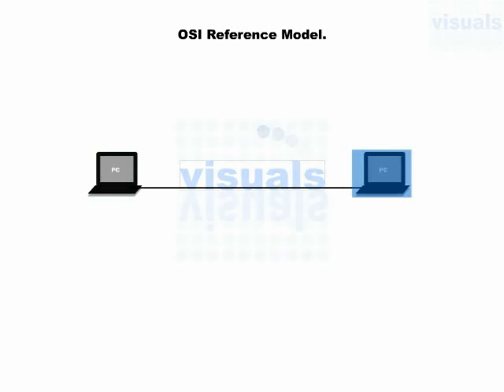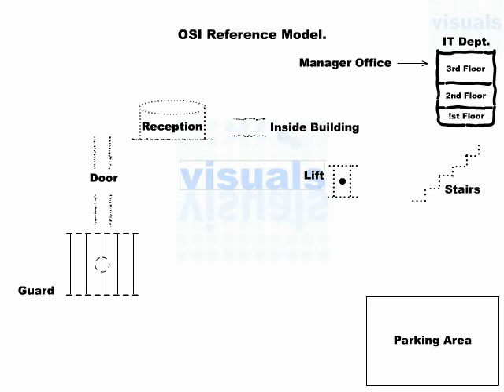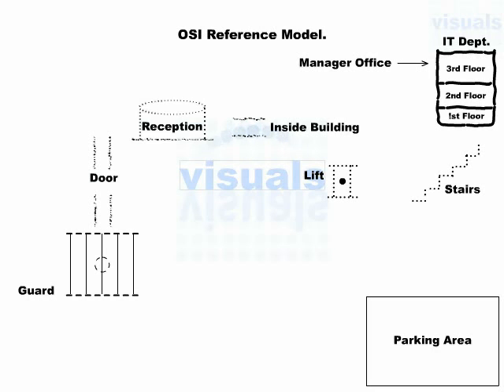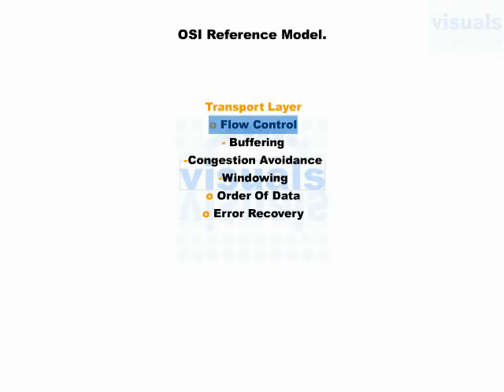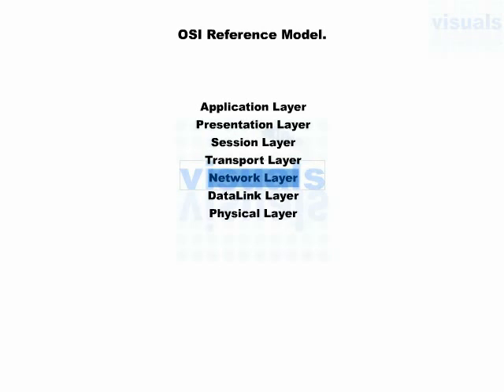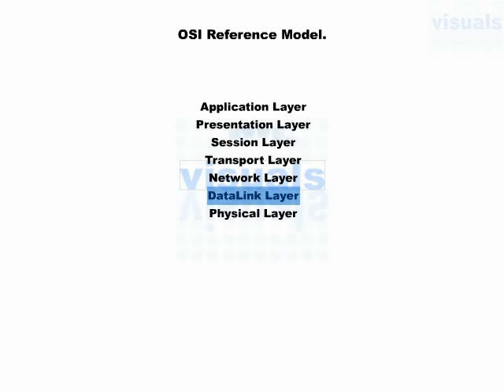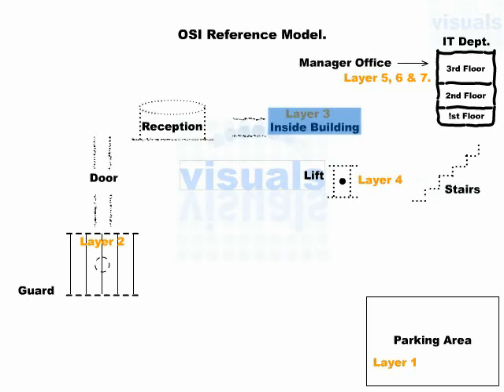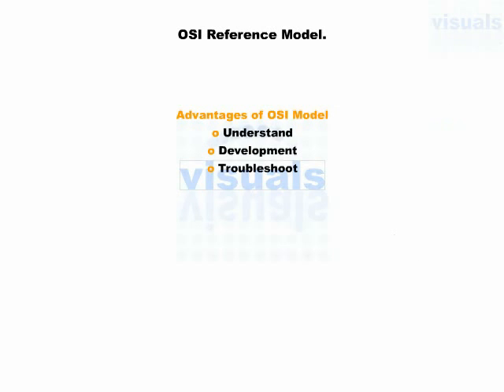OSI Reference Model